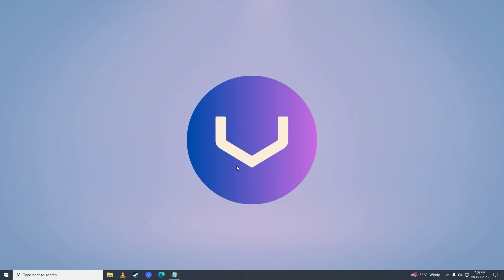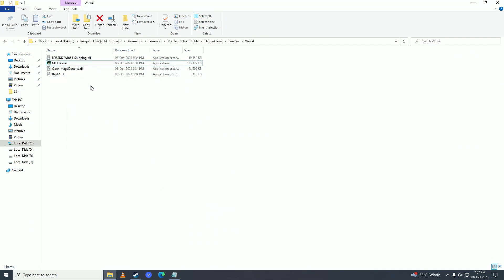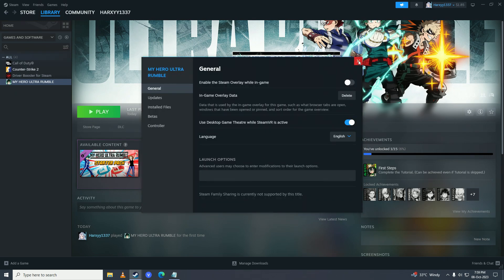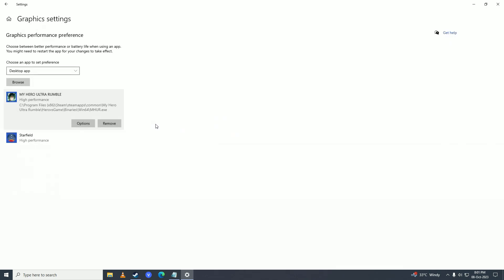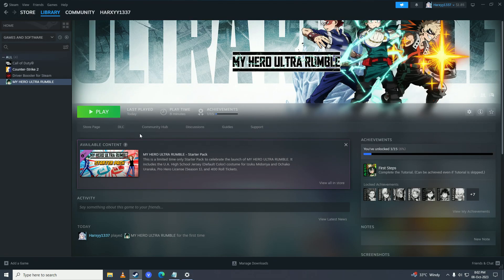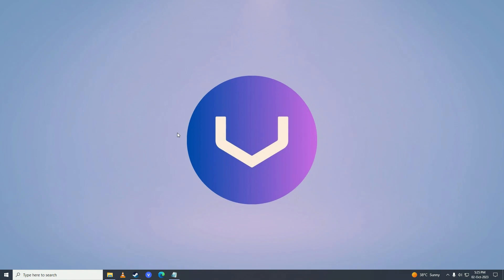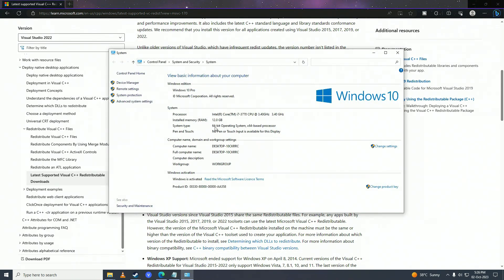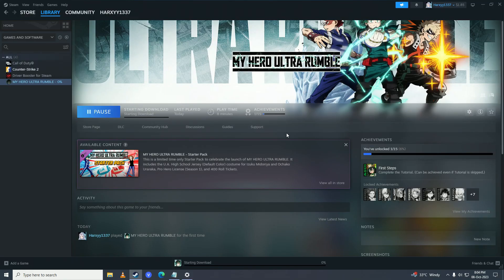How to Fix My Hero Ultra Rumble Not Launching, Crashing OR Freezing On PC - (FULL GUIDE)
Are you tired of your favorite game, My Hero Ultra Rumble, not launching, crashing, or freezing on your PC? 😫 Don't worry, we've got you covered! 🛠️

In this comprehensive and easy-to-follow video guide, we'll walk you through the step-by-step process of fixing those frustrating issues that are hindering your gaming experience. 🎯💻

🔧 Discover proven troubleshooting techniques and expert tips to get My Hero Ultra Rumble running smoothly on your PC once again! We'll address common problems like launch failures, sudden crashes, and irritating freezes, so you can immerse yourself in the action-packed world of heroes and villains without any interruptions. 💥🦸‍♂️🦹‍♀️

💡 Whether you're a seasoned gamer or new to the My Hero Ultra Rumble universe, this guide is for you! We'll cover a range of solutions, including updating drivers, optimizing graphics settings, verifying game files, and much more. You'll be back to saving the world in no time! 🌍🔥

🛎️🔔 We're here to help you level up your gaming experience! 🚀🎮

🔗 Check out our video now and bid farewell to those pesky launch issues! 🤝🎉

- TutoRealm